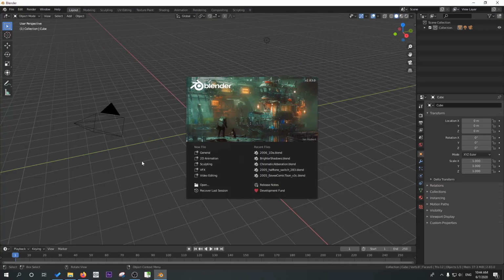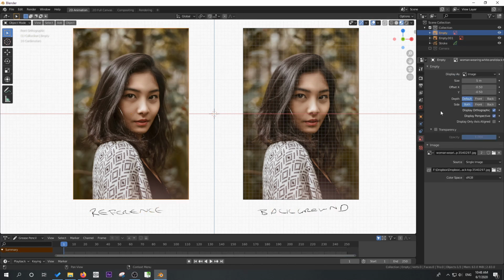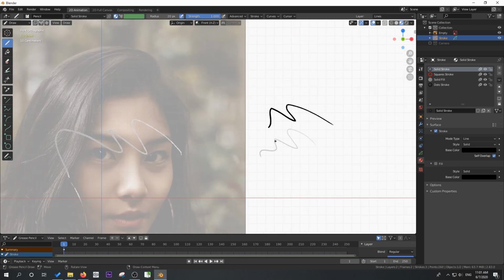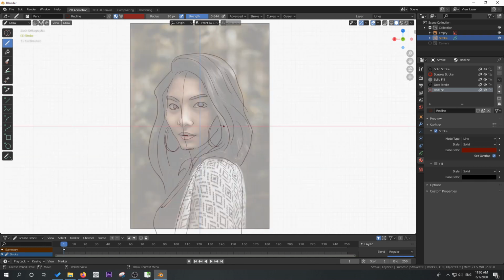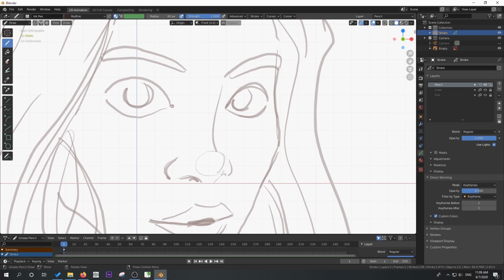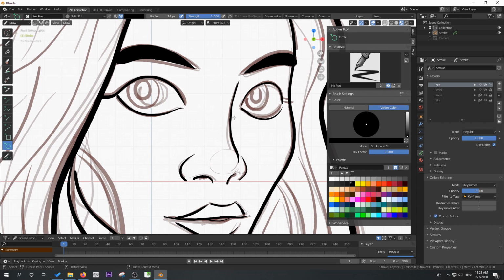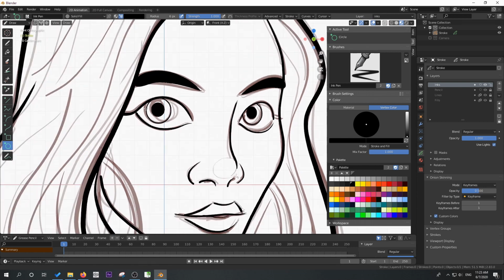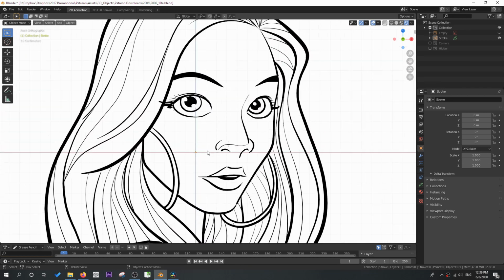Blender 2.83 Grease Pencil: Comic style from reference (part 1)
In this tutorial, I will show you how to set up a reference image and use it to create a comic-style portrait.

The photograph was free to use, and was downloaded from pexels